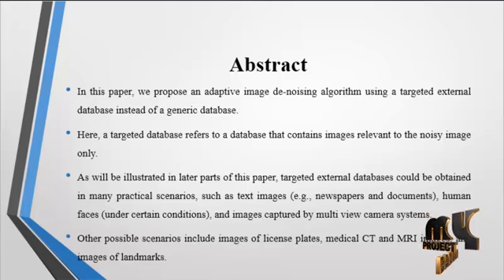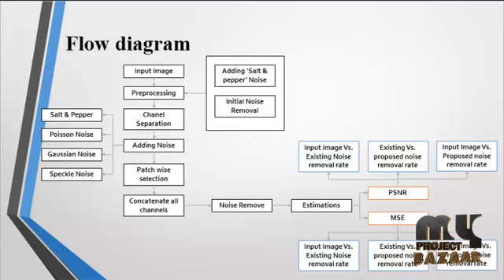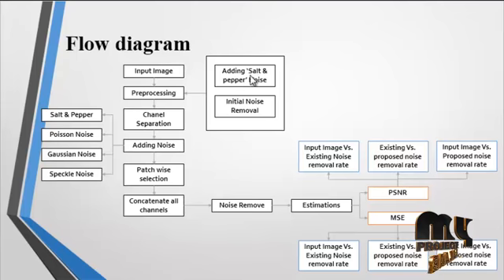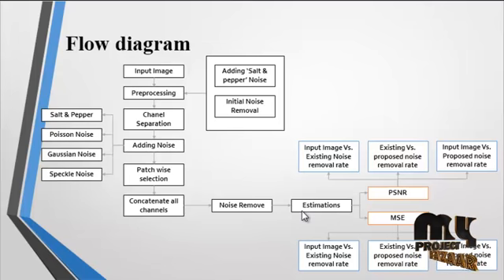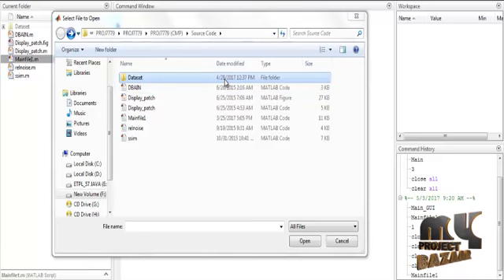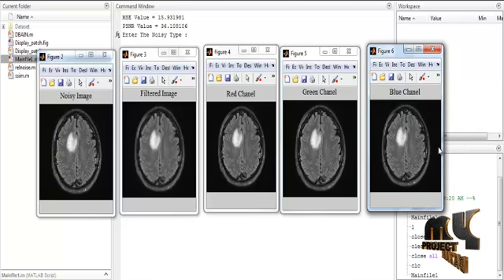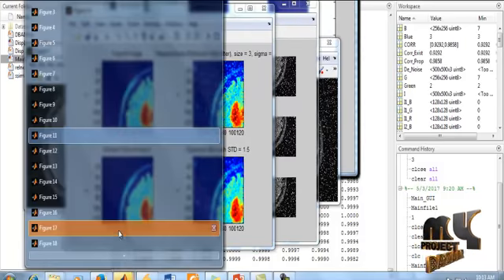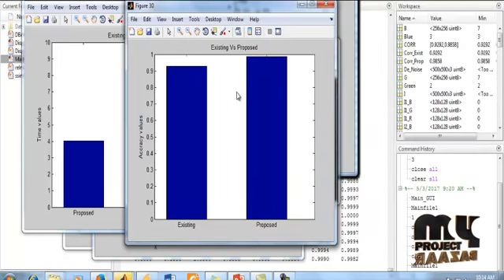Medical Image Denoising using Rotated Wavelet Filter | Final Year Projects 2016 - 2017